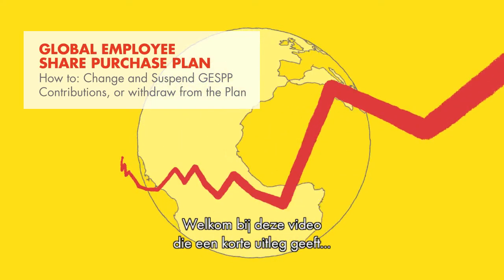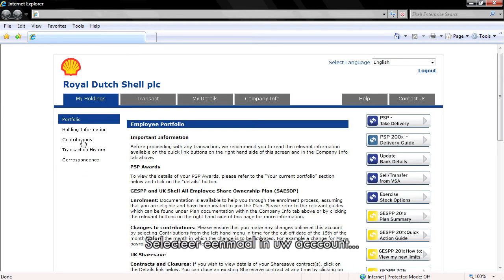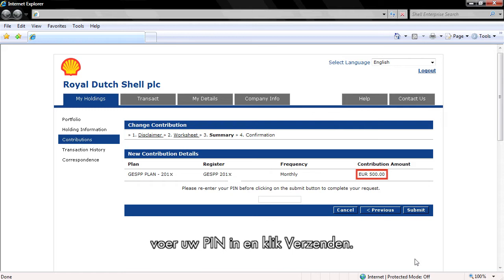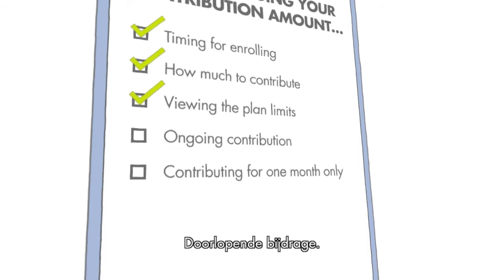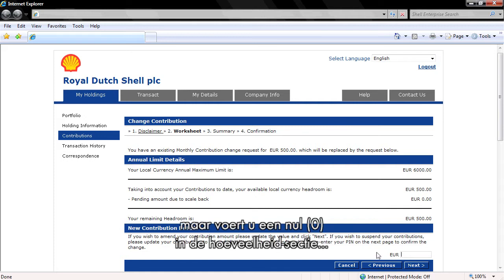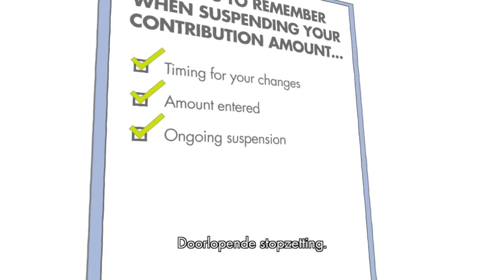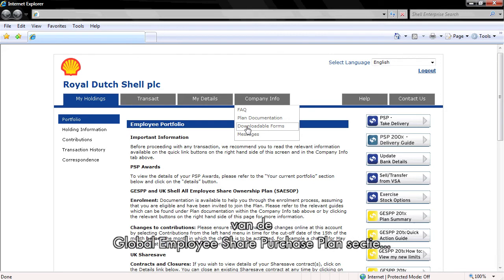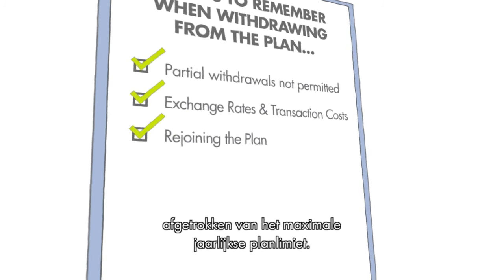Shell Share Plans - Change, Suspend or Withdraw from GESPP (NL)